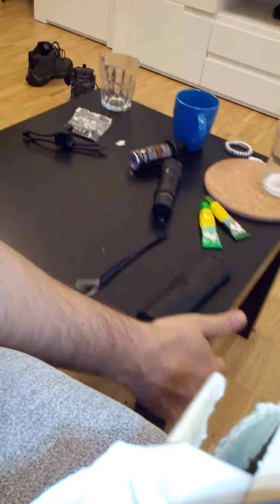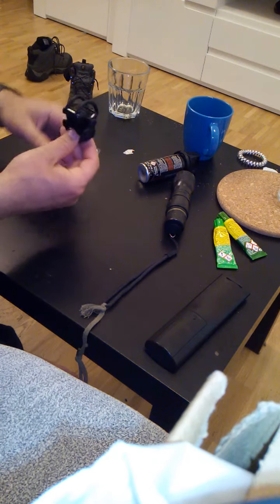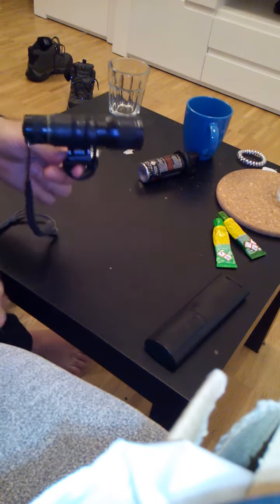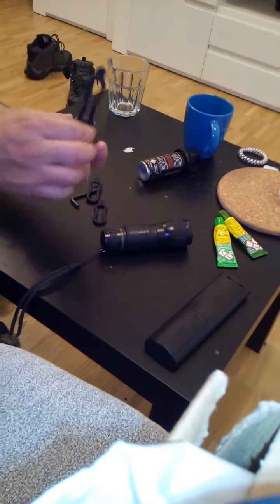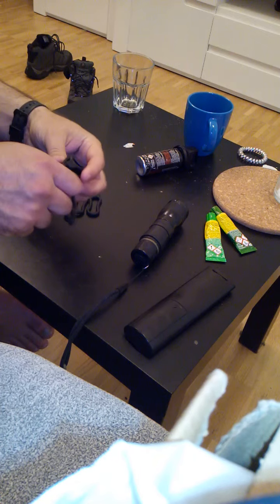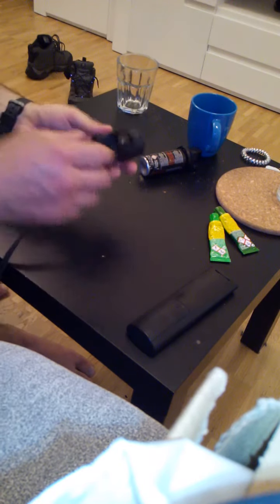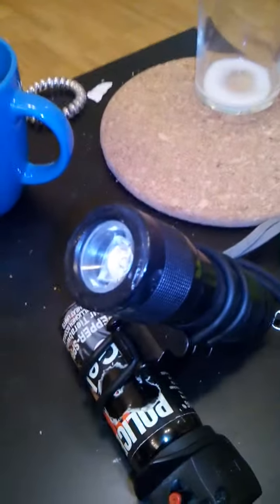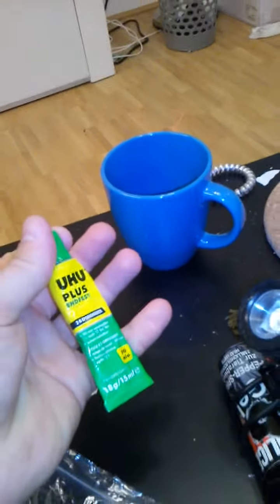OLIGHT Universal Bicycle Mounting Bracket for 10-35mm torches description and review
Adapter for mounting various flashlights to any tubular construction including bicycle handlebars.

Quick overview of the good quality product and a few alternative use ideas which can improve personal security capability.